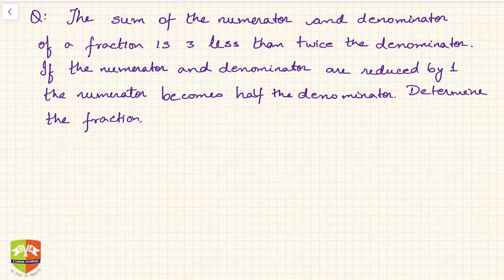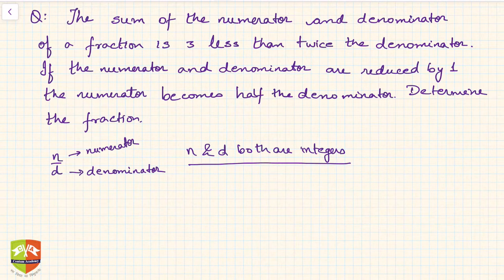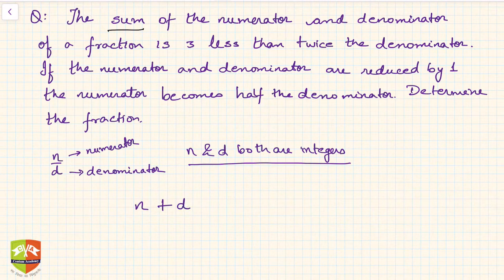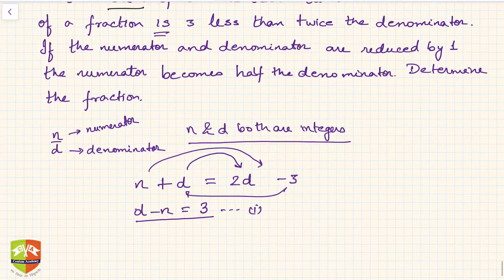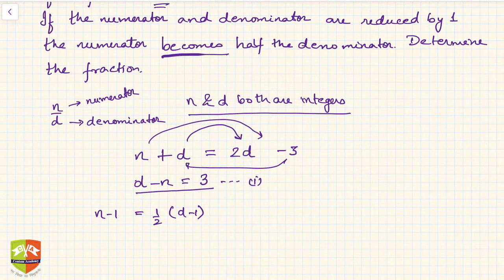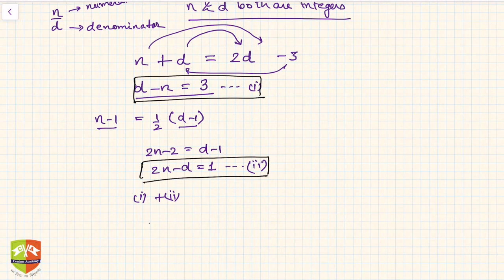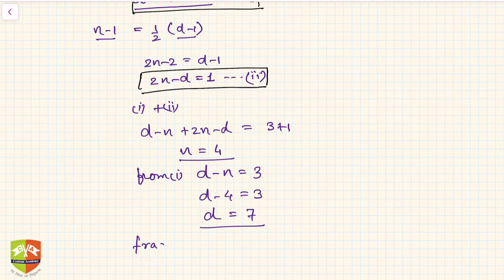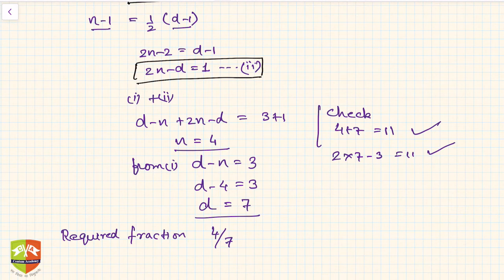Grade X Mathematics: Linear Equations in Two Variables: Problem Solving Session # 8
Topic: Word Problem: The sum of the numerator and denominator of a fraction is 3 less than twice the denominator. If  the numerator and denominator are reduced by 1,  the numerator becomes half the denominator. Determine the fraction.
Grade: X
Author: Tushar Sinha